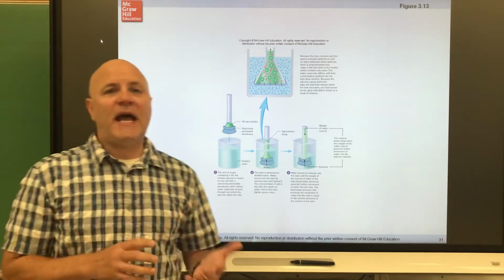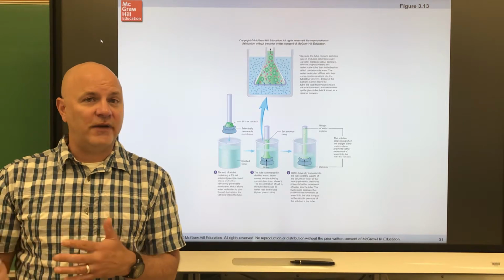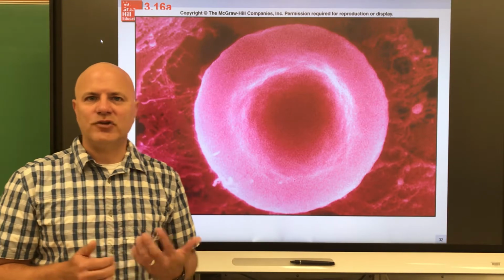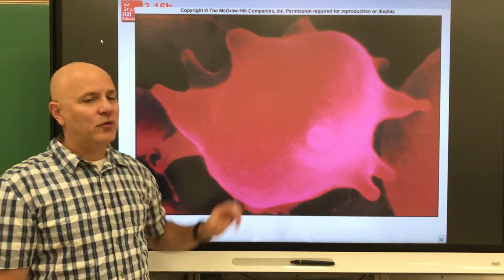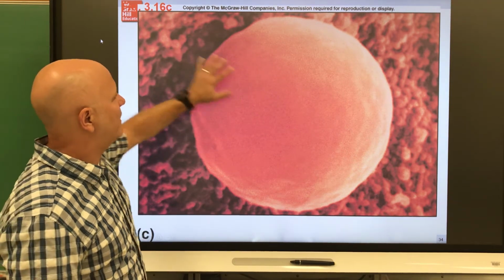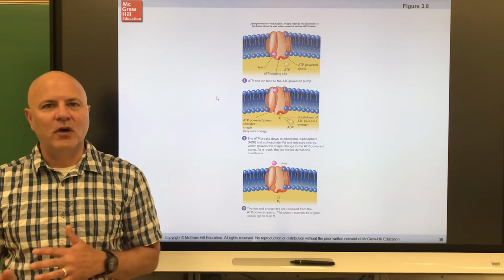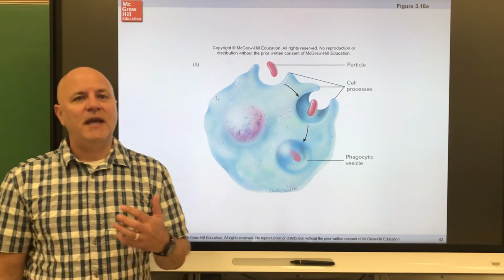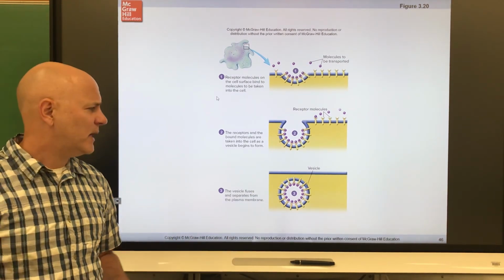105 Ch 3 part 3